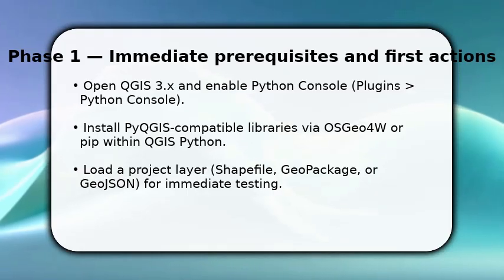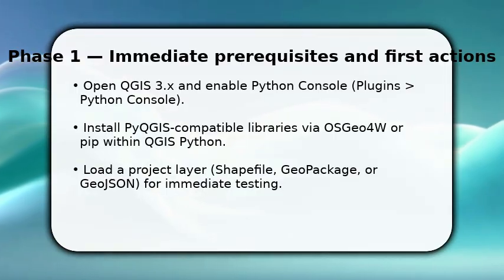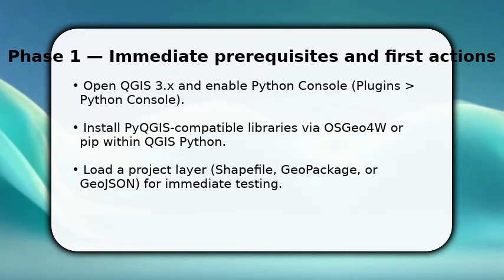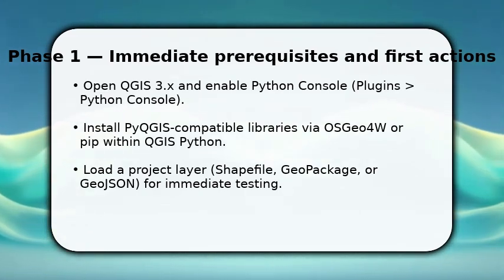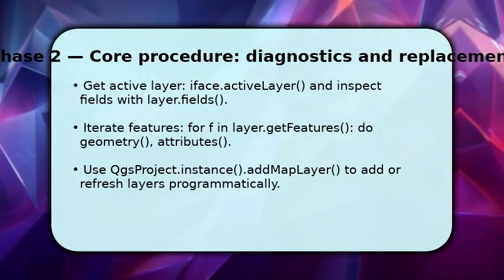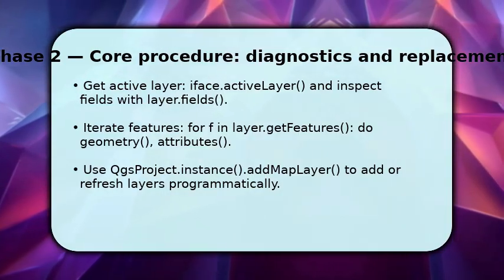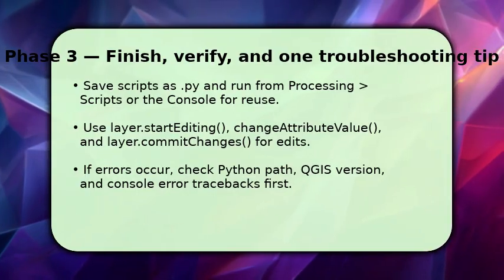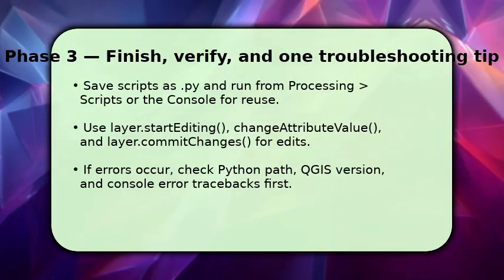How to Use Python in Qgis (easy Method)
How to Use Python in Qgis (easy Method) | 🔒 Surfshark VPN Deal — Stay private and secure. $1.99/mo + 3 Months Free ▸

Discover the straightforward approach to integrating Python into QGIS for enhanced geospatial analysis. This tutorial guides you through setting up your environment, writing simple scripts, and applying them within QGIS projects.

Python in QGIS, Geospatial Analysis with Python, QGIS Tutorial, Integrating Scripting into GIS, Automate Geoprocessing Tasks